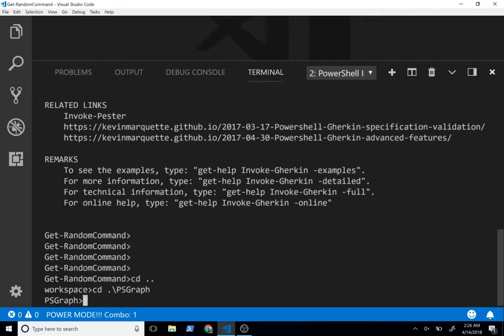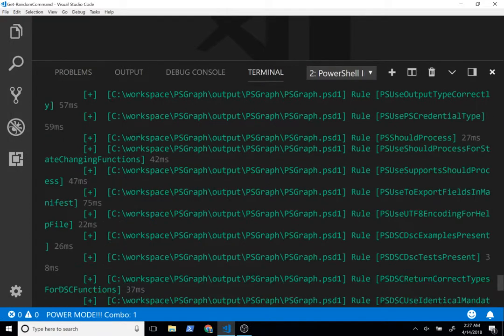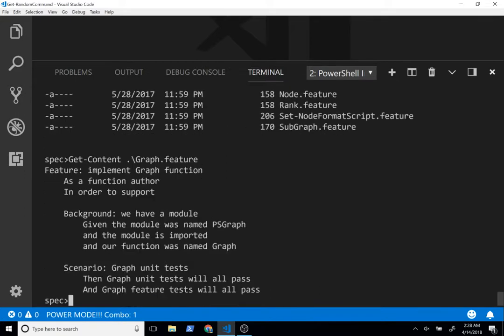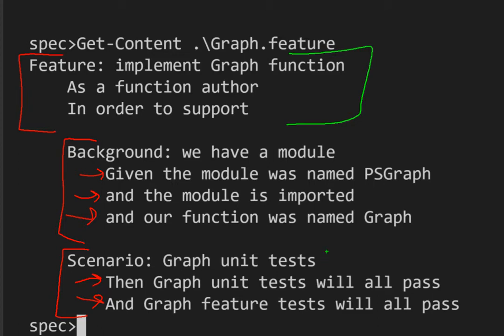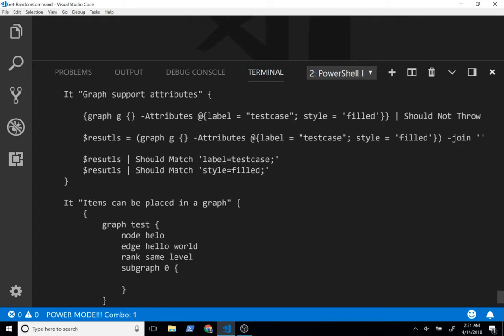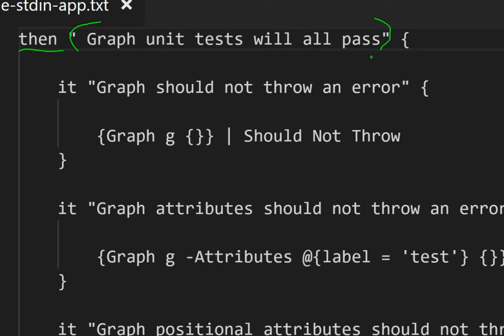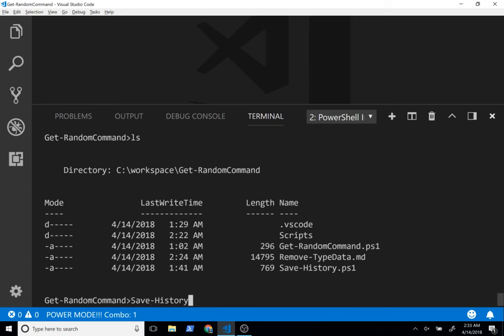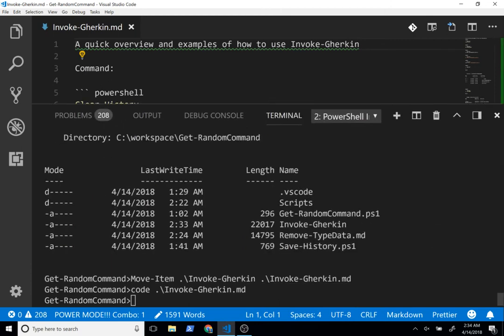Random PowerShell: Invoke-Gherkin